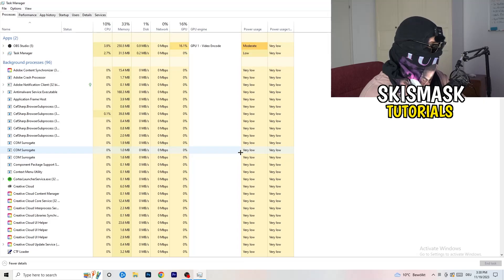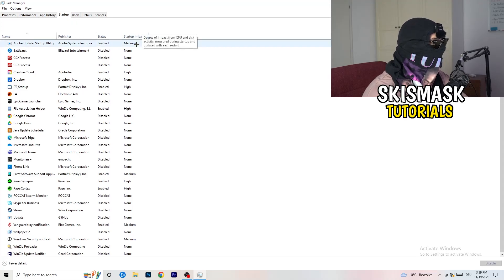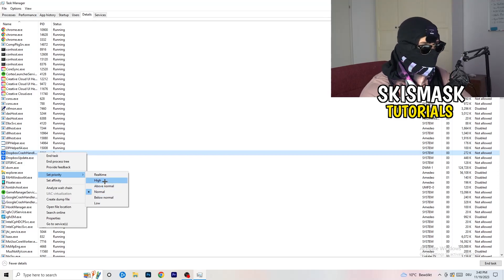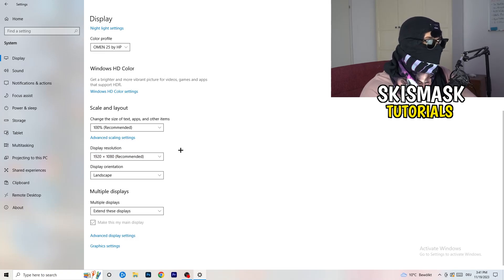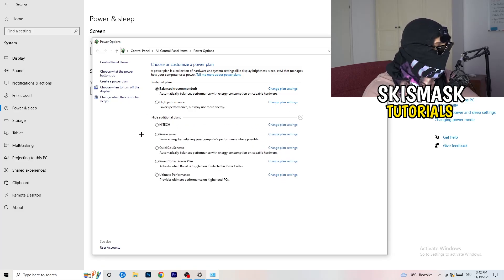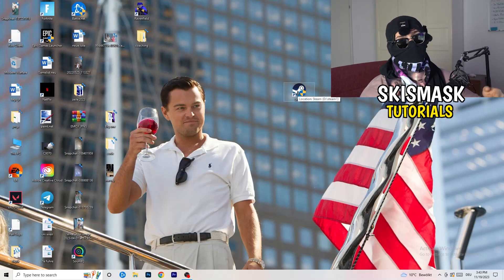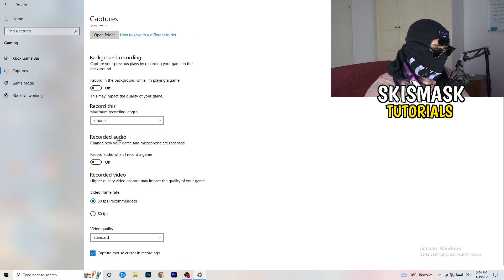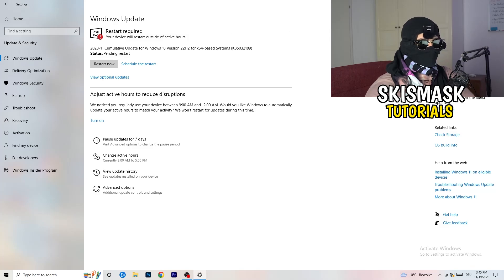How To Fix Albion Online Crashing (Easy Steps)